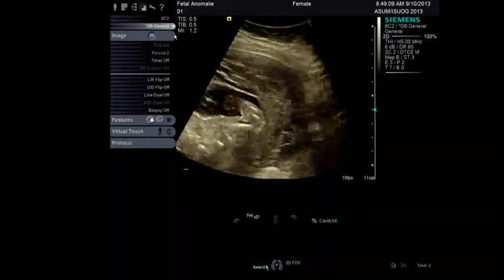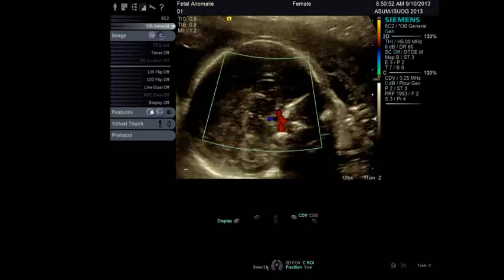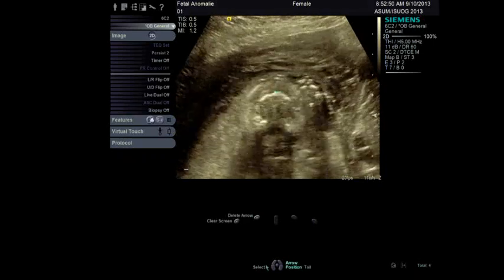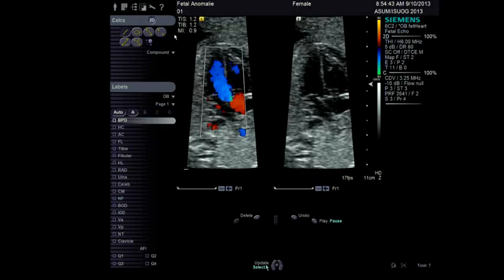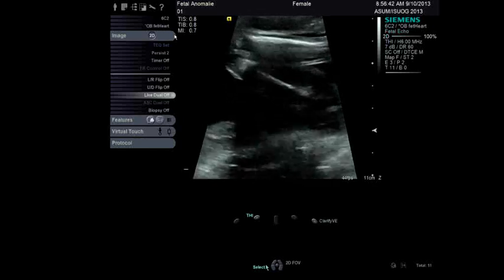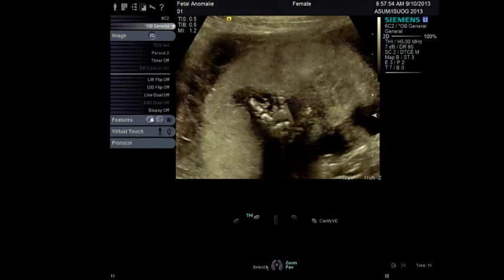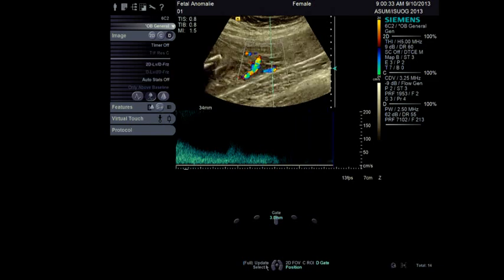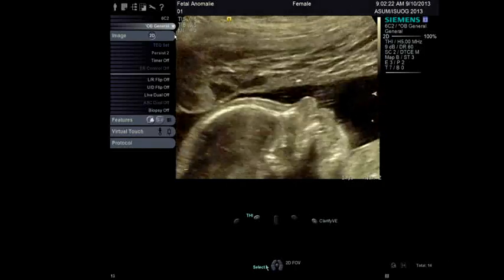ISUOG demo 10